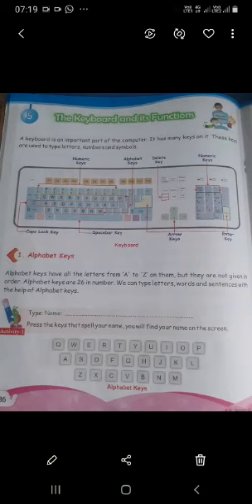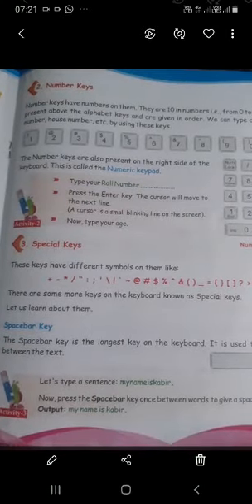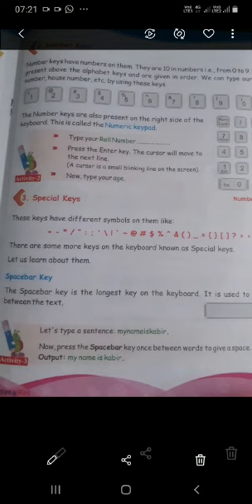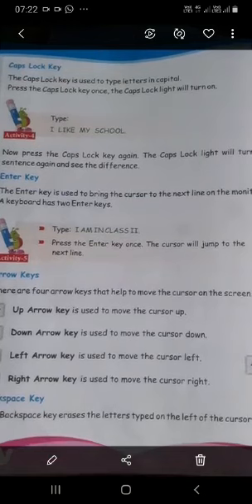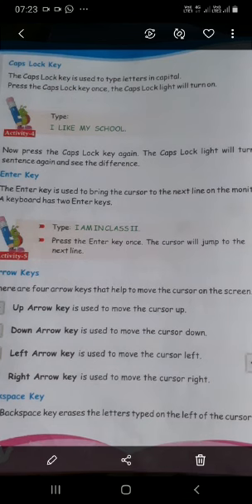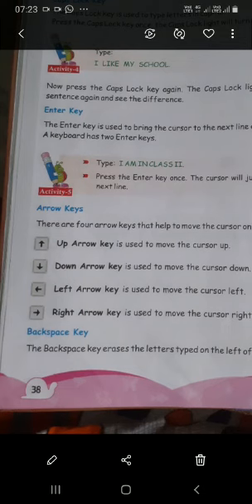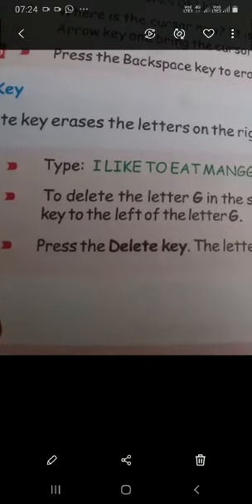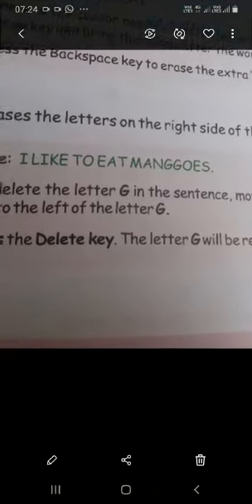keyboard and it's function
Computer class 2 by Jaya Kumari